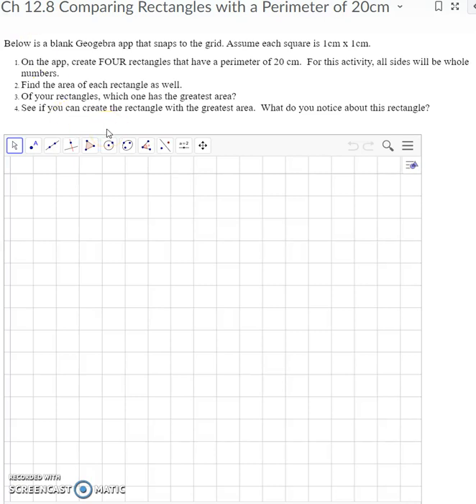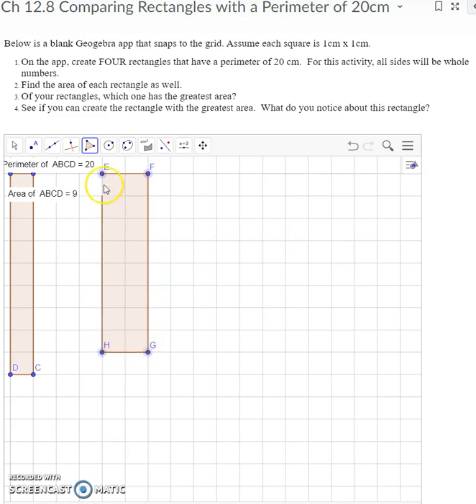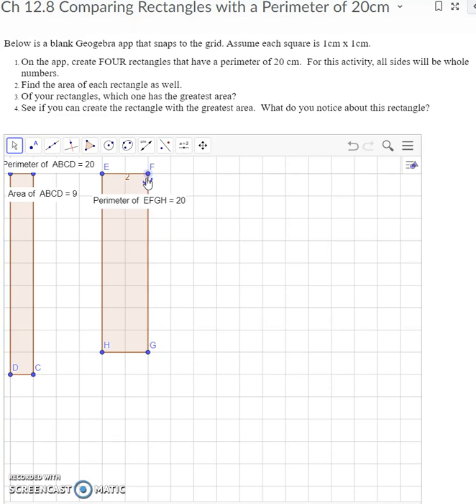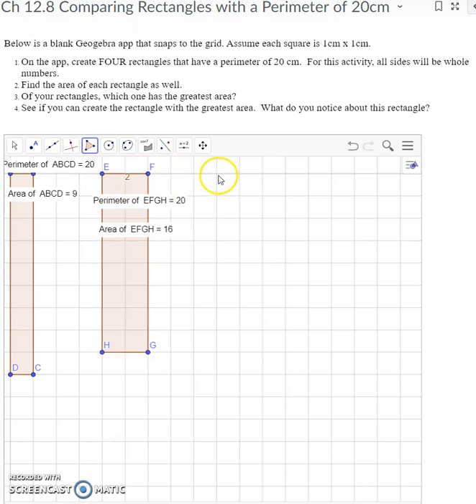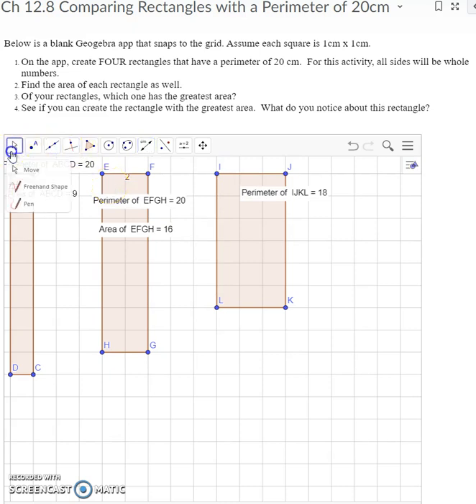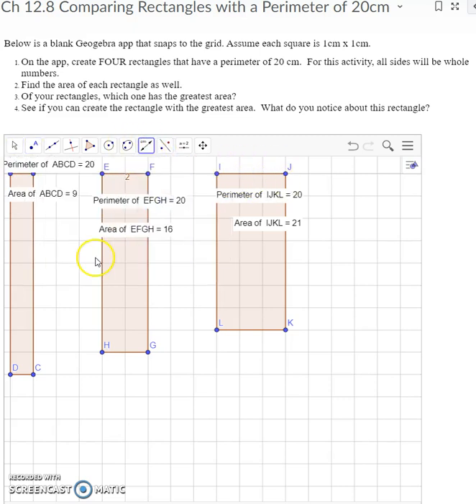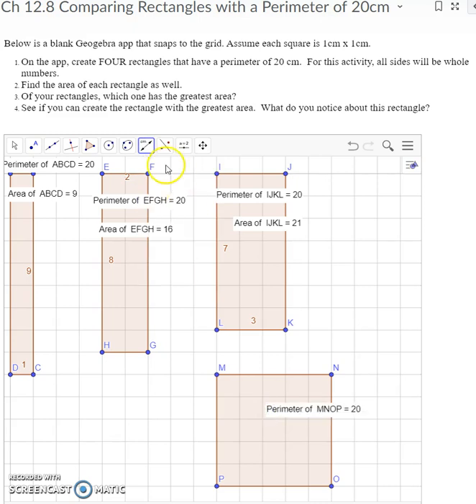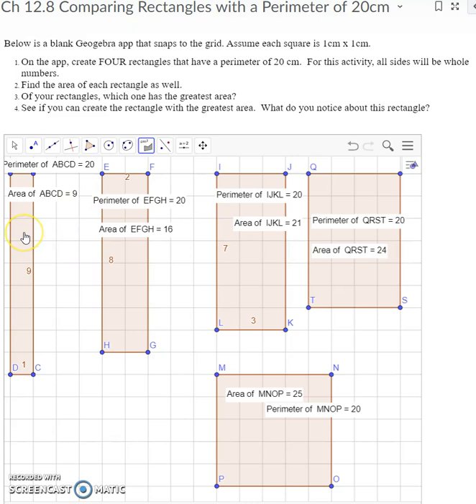Ch 12.8 Comparing Rectangles with a Perimeter of 20 cm Solutions